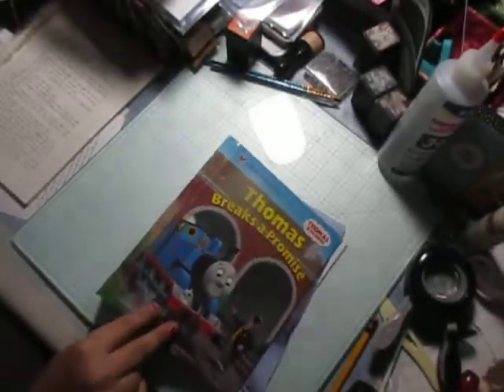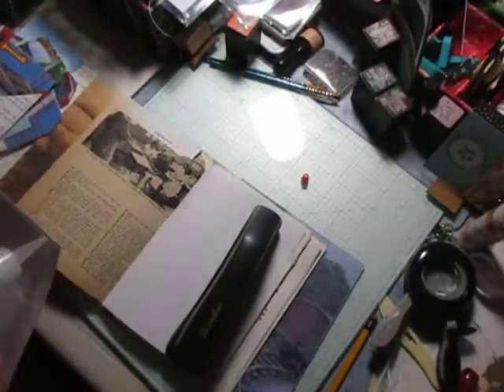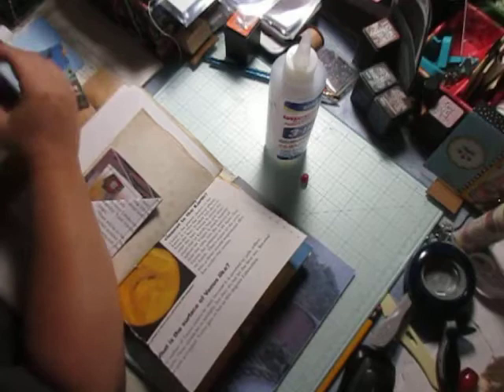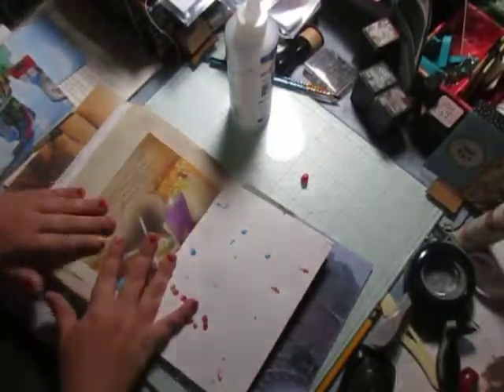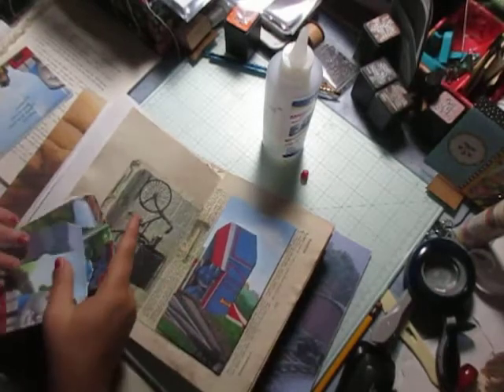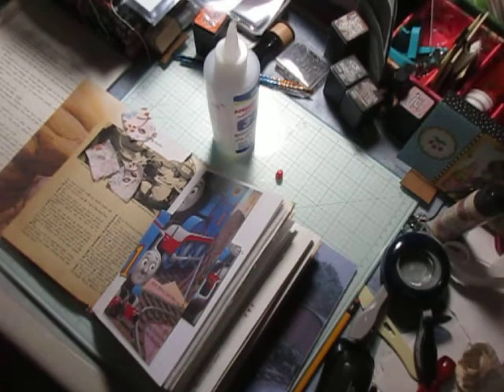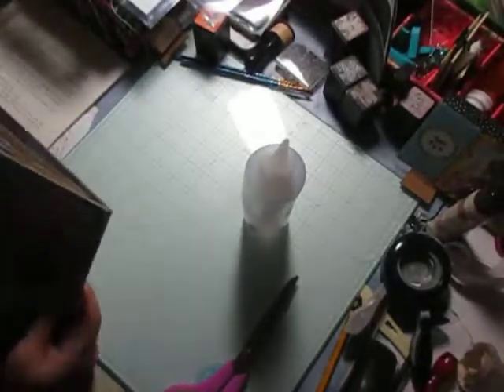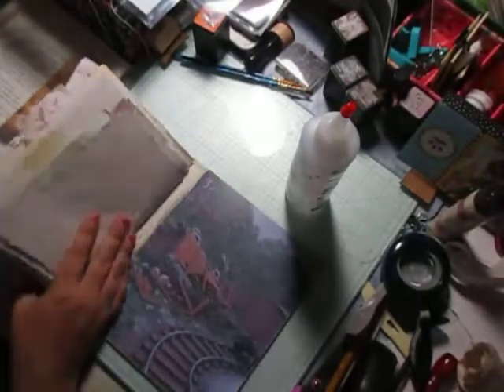LGB Thomas the Train Finishing and Walkthrough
Because this LGB is going to be my Artistic Cousins baby book left it very plain and empty to allow her to fill.